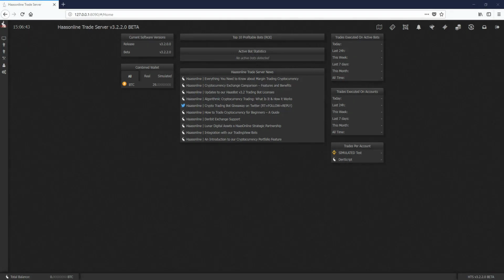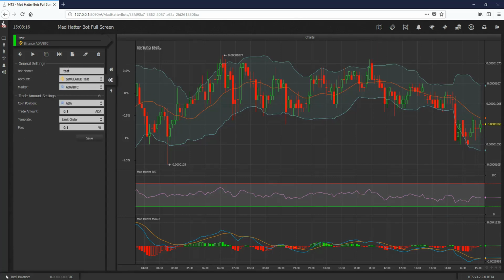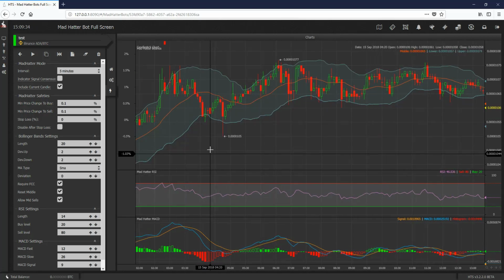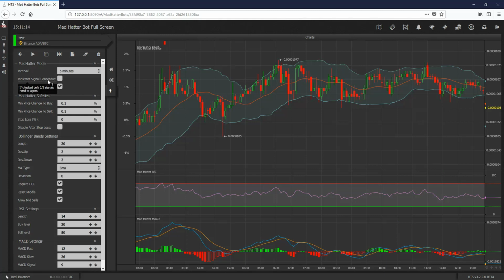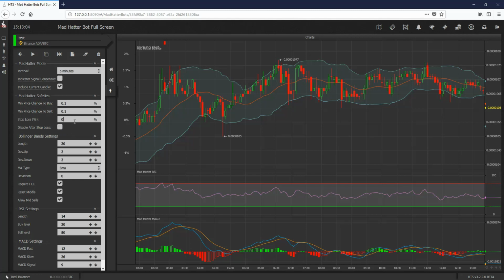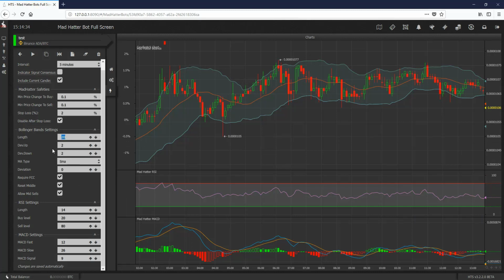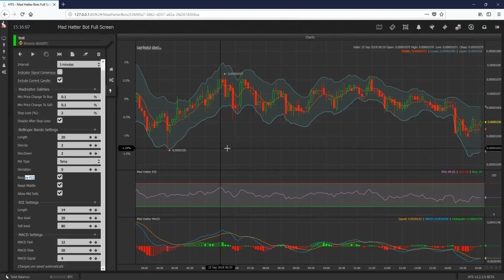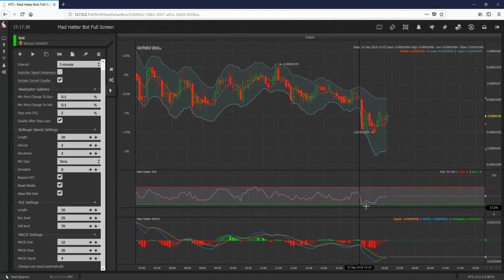How to use the Mad Hatter Crypto Trading Bot (HaasBot)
Watch as our CCO, Raynaldo Rivera, goes through the features of one of our most beloved crypto trading bots.  The Mad Hatter crypto trading bot is just one of the many custom bots that come with the HaasOnline Trade Server. It has evolved from a simple trading strategy that utilizes modified RSI, MACD, and Bollinger Bands. Designed to work as a type of scalper trading bot, the Mad Hatter’s reliance on the modified RSI indicator enables it to quickly take advantage of small changes that occur in a sideways market.

Shortcuts
00:00:00 What is the Mad Hatter crypto trading bot?
00:00:50 Creating your Mad Hatter trading bot
00:01:24 Configuring the Mad Hatter trading bot
00:02:22 Explanation of signals generated
00:07:40 Configuring Bollinger Bands
00:10:00 Configuring RSI
00:10:58 Configuring MACD
00:11:45 Final thoughts on using the Mad Hatter trading bot